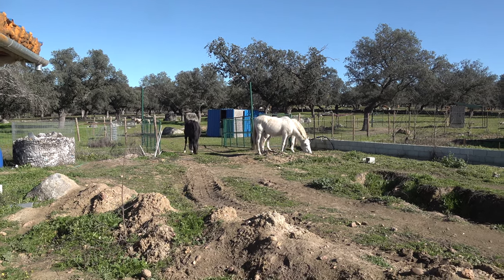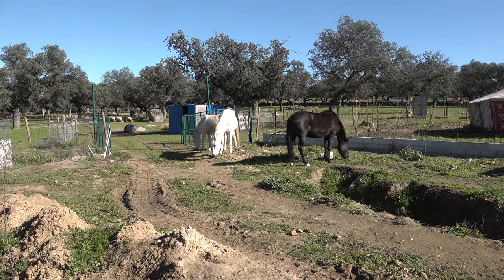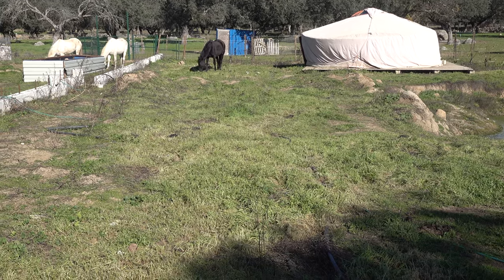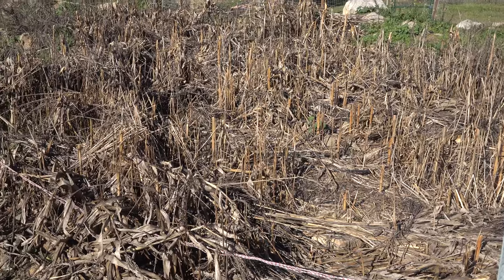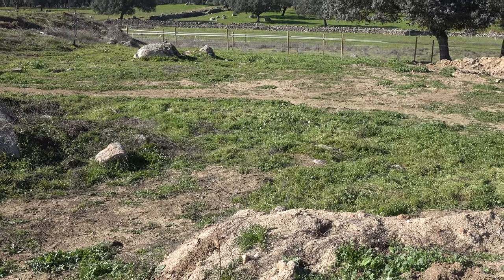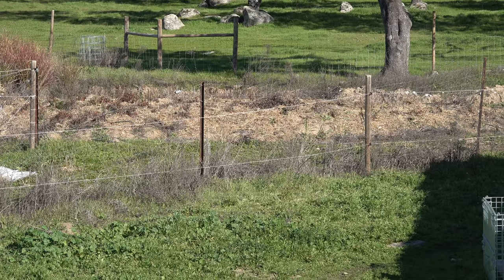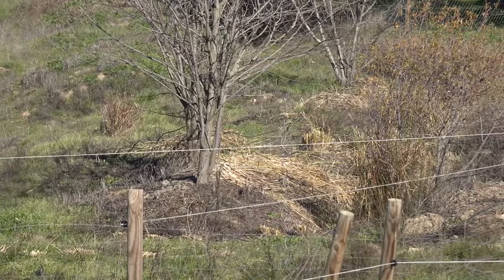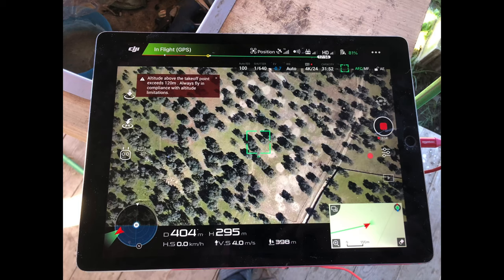Aerial Survey For Planning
Chapters for this video:

In the video locations might be referred to using a designator. A custom map allows you to better follow along